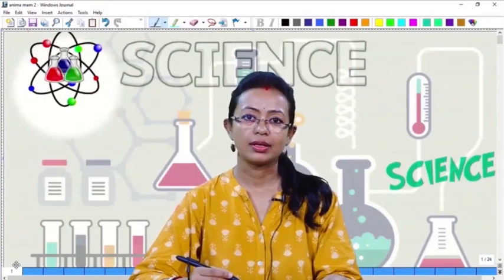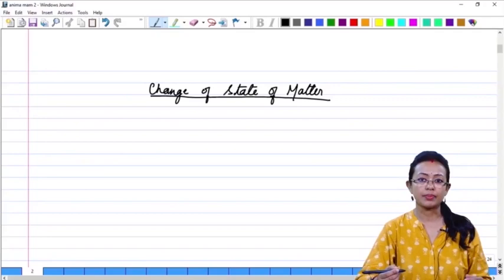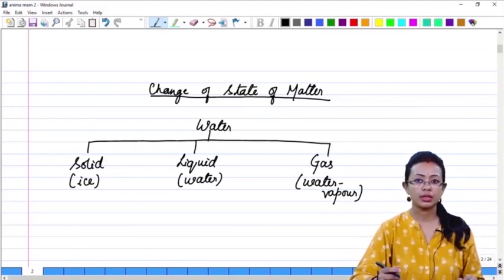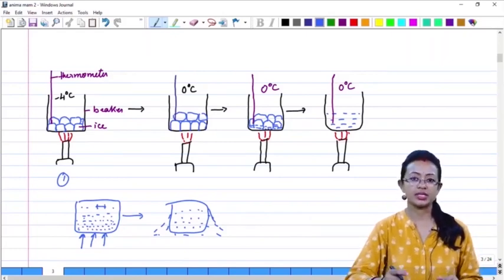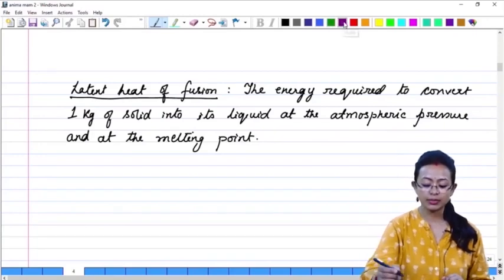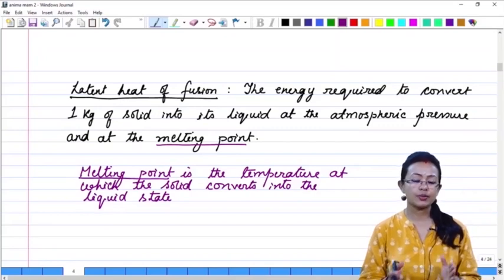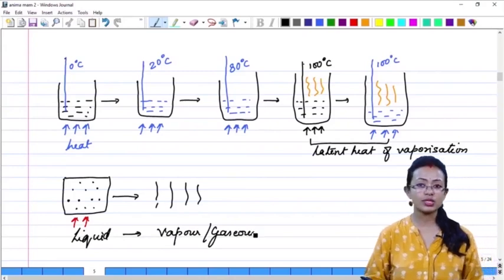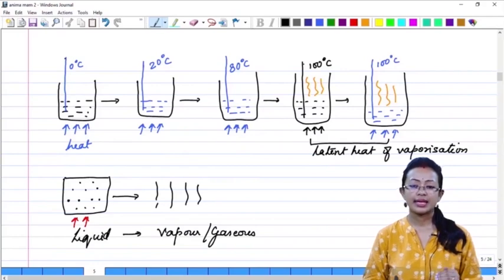1 1 Topic 1 3 Can matter change its state Part 1